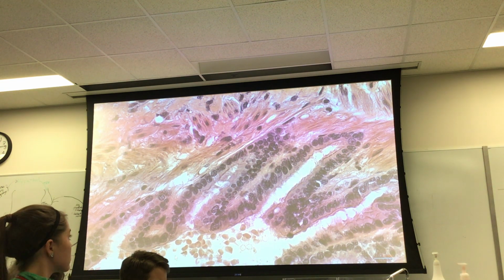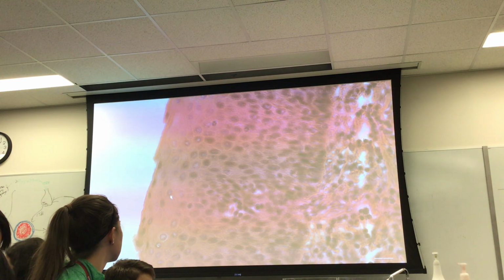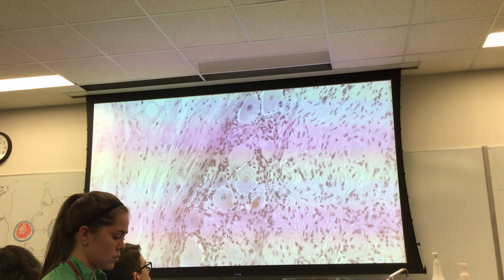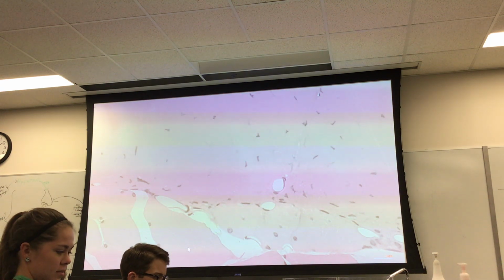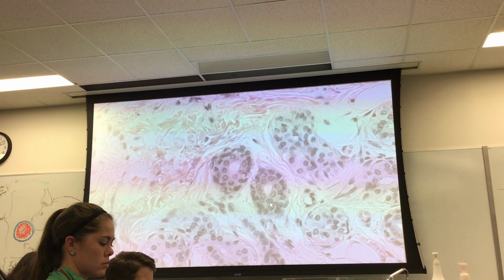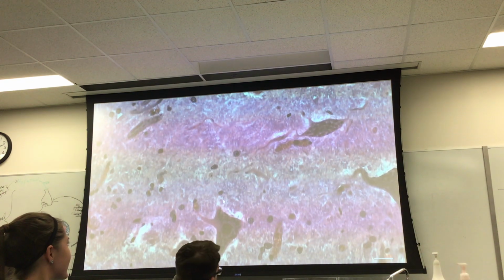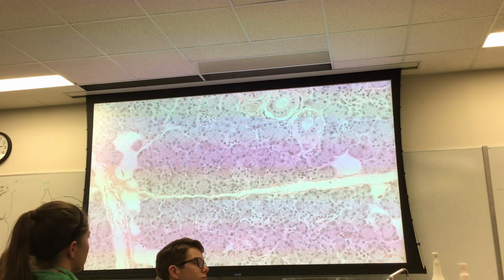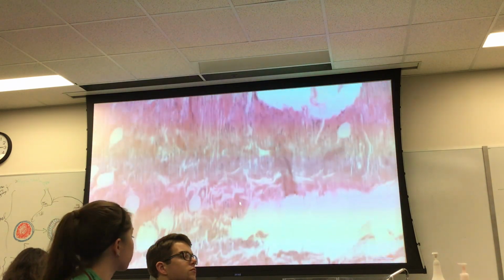2018-12-10 histology review